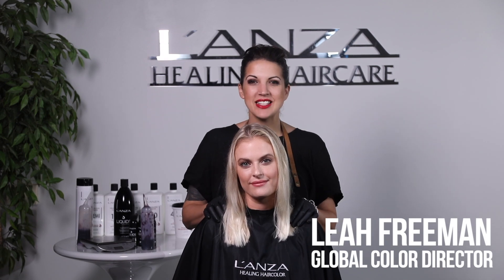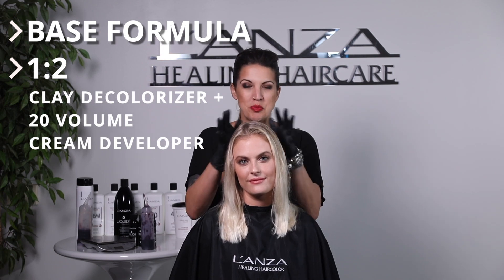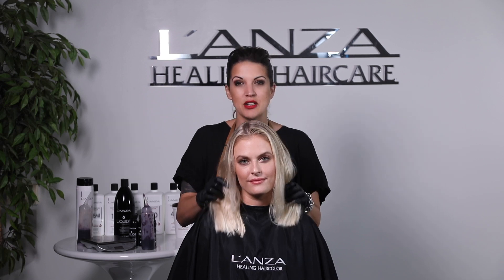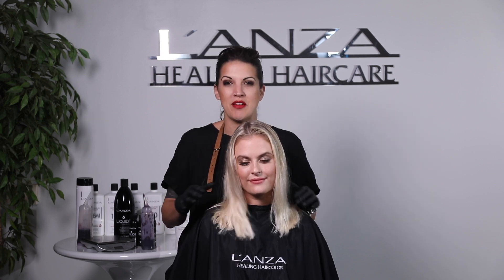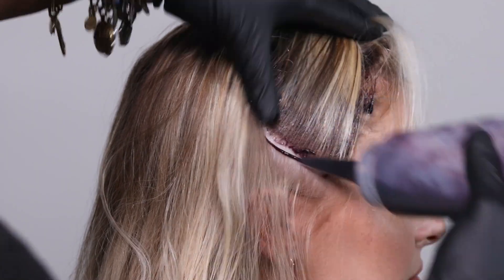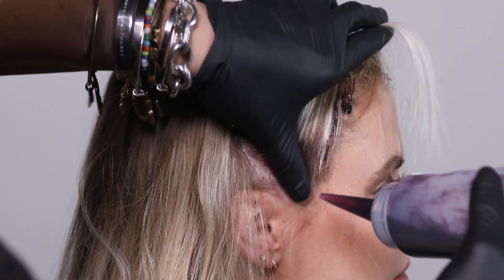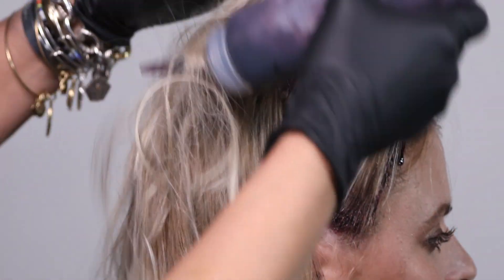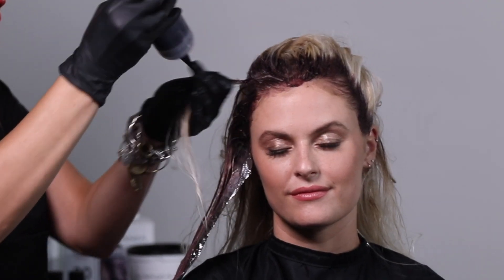L'ANZA LIQUIDS Technical Series: Perfectly Platinum with Leah Freeman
Learn more on Global Color Director, Leah Freeman's, step-by-step application process using L'ANZA LIQUIDS.